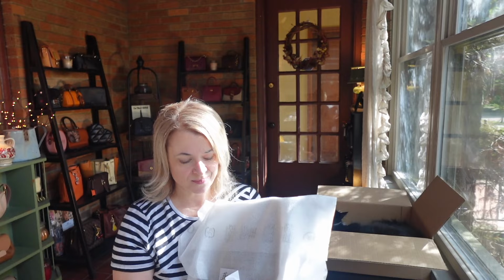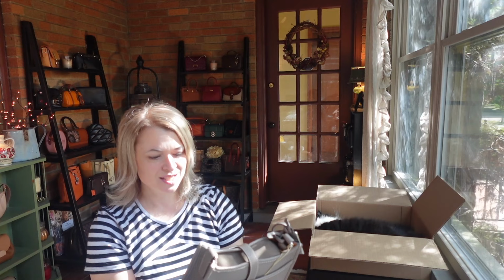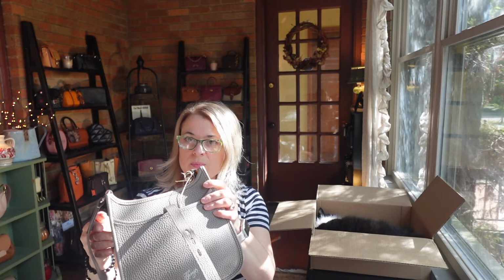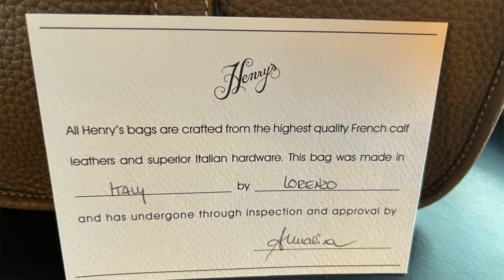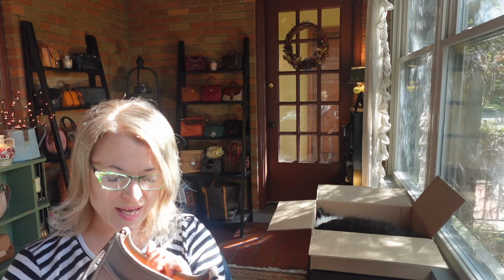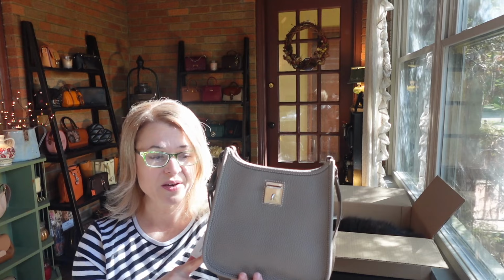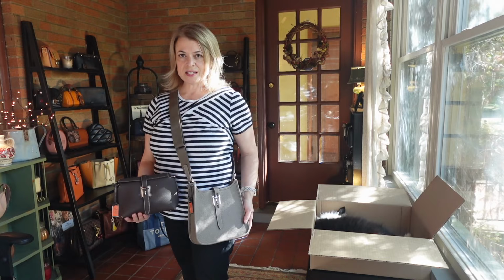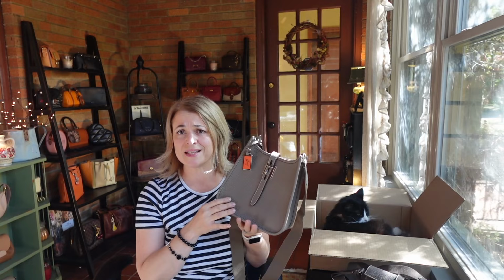Henry's Small Batch Leather Bags | Unboxing Small Crossbody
Thanks to @AutumnBeckman for alerting me (and the rest of her subscribers) about Henry's restock during the Labor Day Sale via her community post.  This video is the small crossbody unboxing.

Check out Autumn's video and @CoachCraze (linked below) to find out more about the various sizes of the crossbody style.